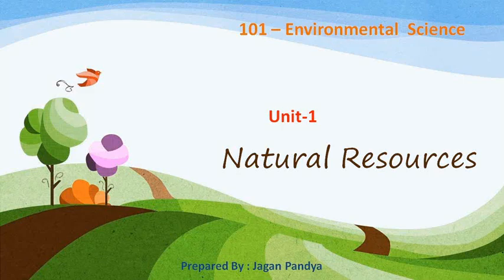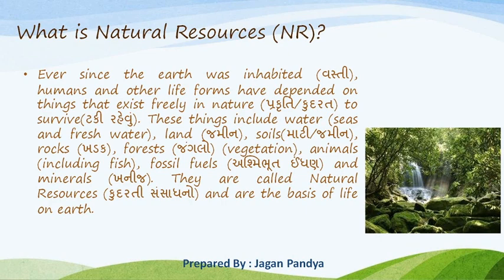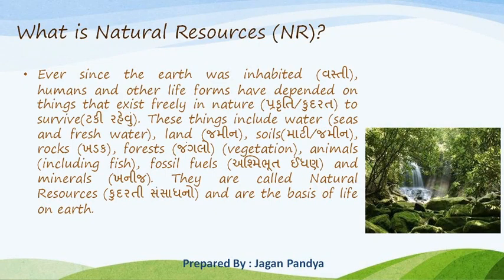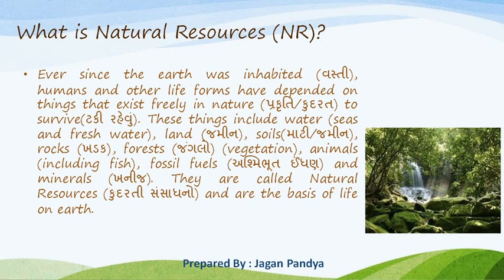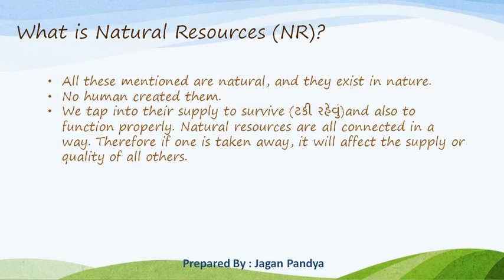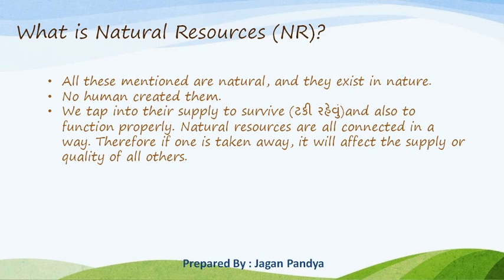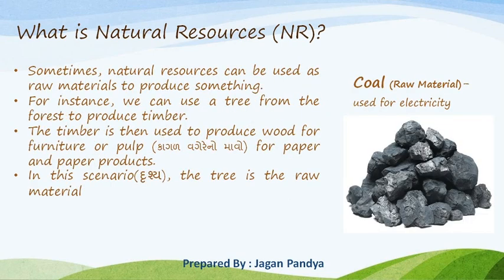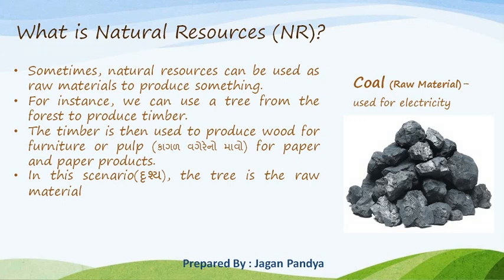101- EC -What is Natural Resources?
101-Environment Science
Unit-1 - Natural Resources